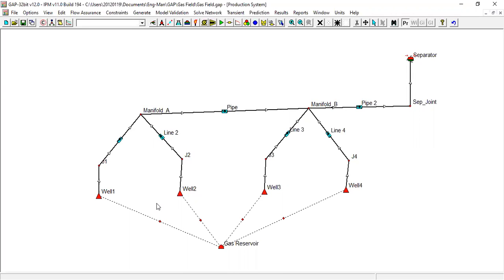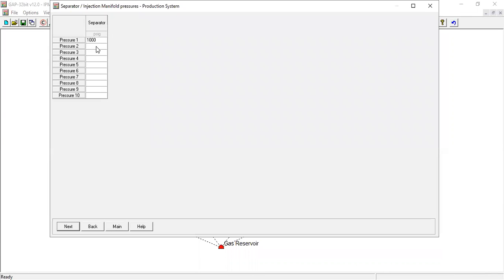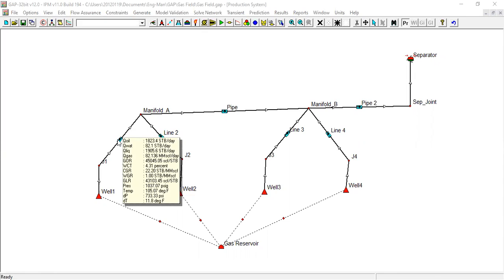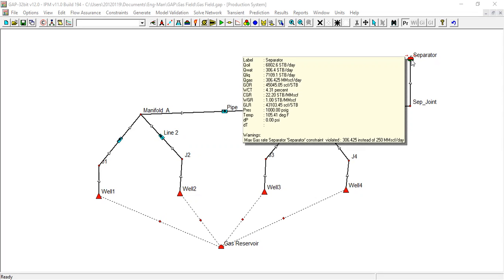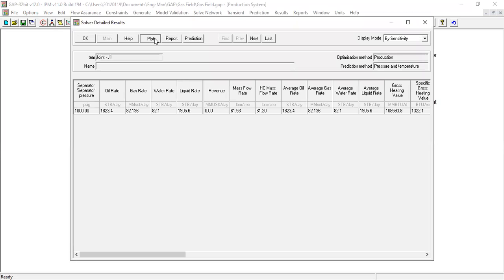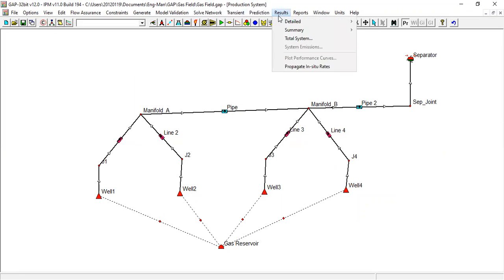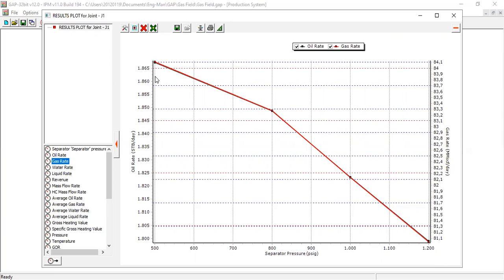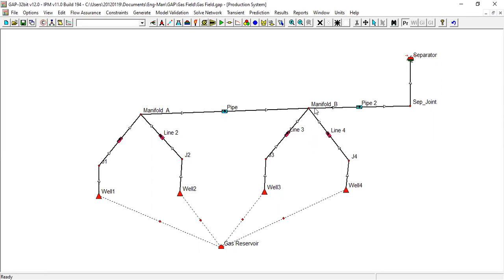GAP Tutorial 26: Solve Network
GAP Tutorial